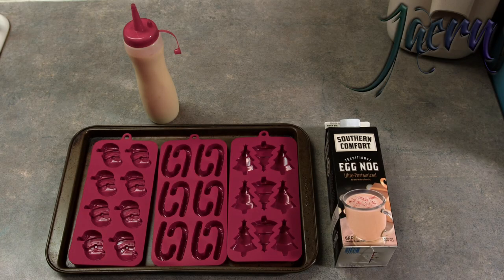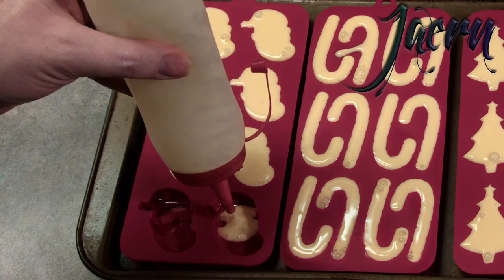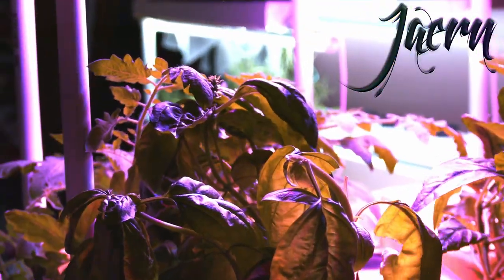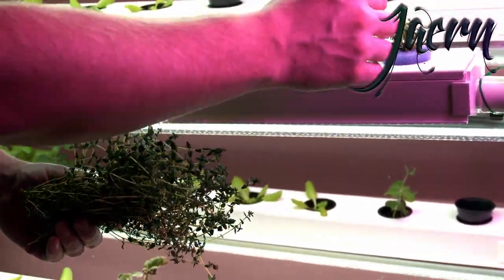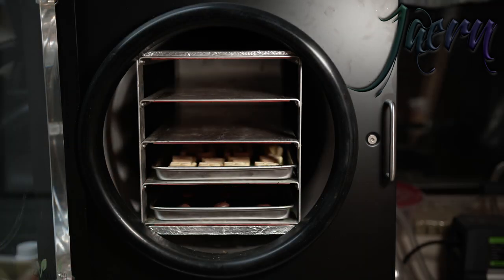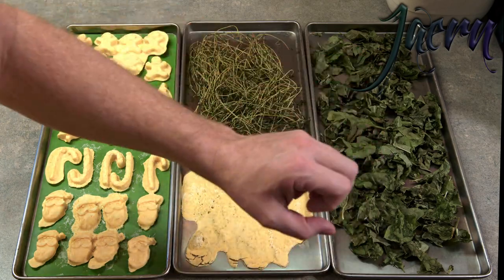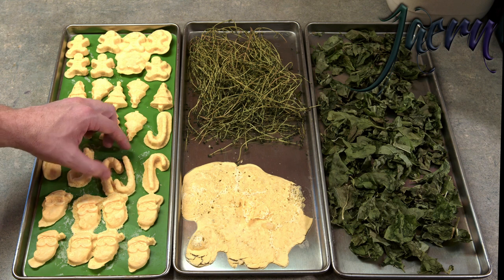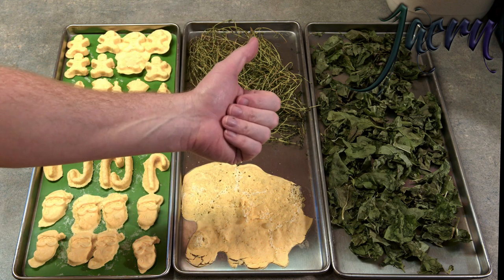(Fail) Freeze Dried Eggnog and Herbs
Freeze Dried Eggnog and Freeze Dried Herbs. Basil and Thyme.